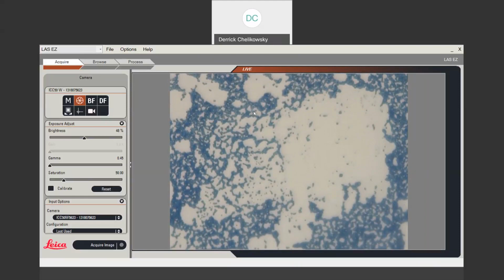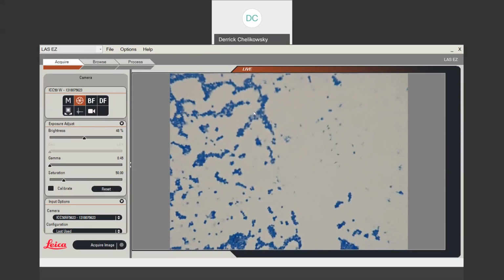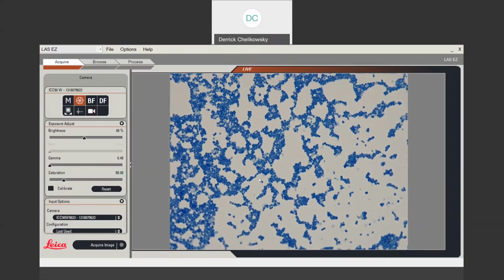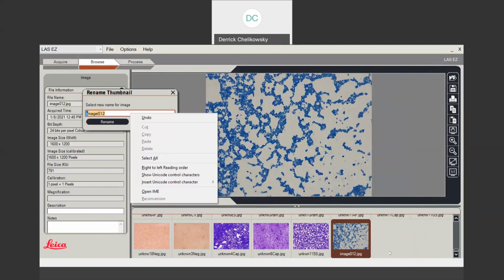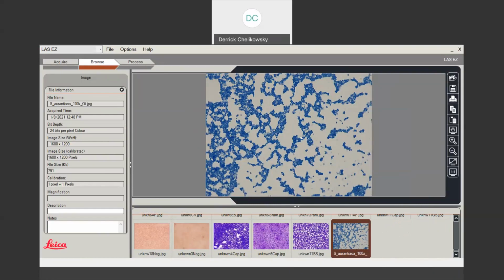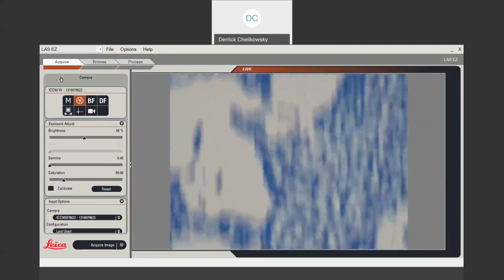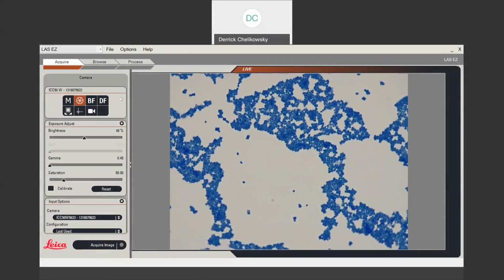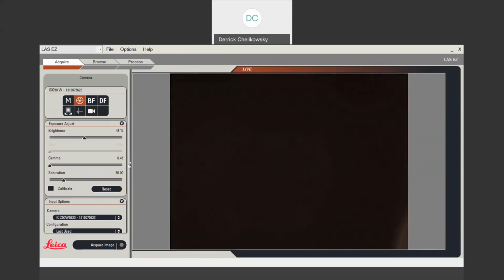Microscope Observations: Sarcina aurantiaca simple stain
Bacteria: Sarcina aurantiaca
Stain: Methylene Blue
Stain Type: Simple

Observations with Leica DM 750 microscope and Leica ICC0W Camera